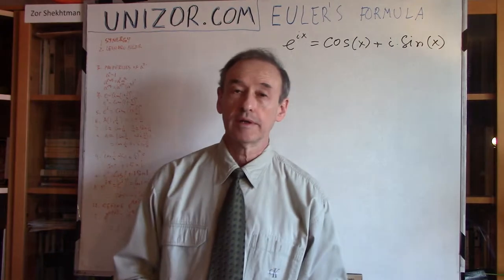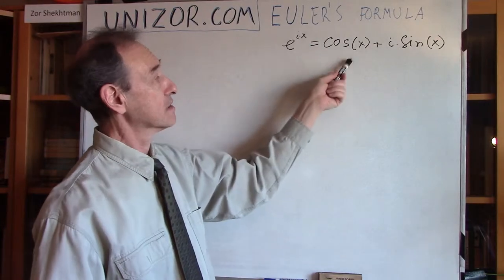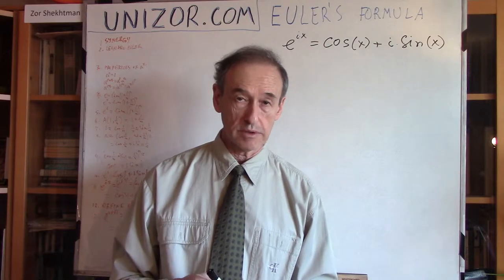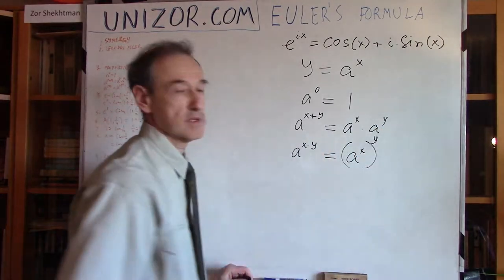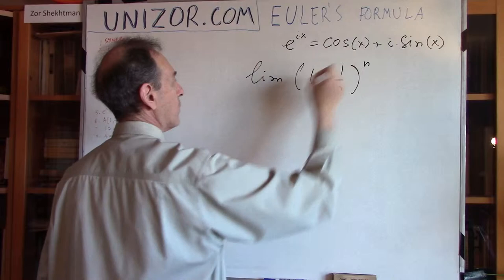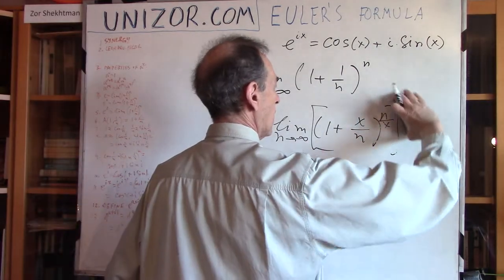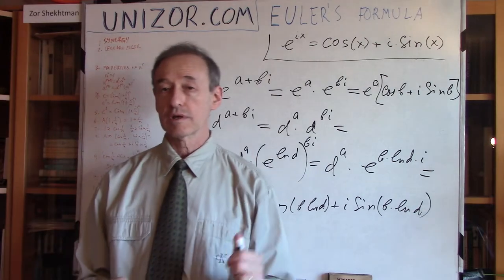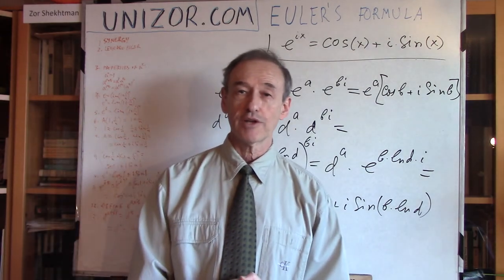Unizor - Trigonometry and Complex Exponent - Euler's Formula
The remarkable formula that carries Euler's name looks like this (for any real x):
e^(i·x) = cos(x)+i·sin(x)

This formula can be considered as a foundation for a definition of this concept. However, a lot of considerations were made to present it in this way and this is the only way to define complex exponentiation to preserve all the properties of exponentiation we know from using only real numbers as exponents.

Let's recall a few facts from the material presented earlier.
In Algebra - Limits chapter we discussed a number e and derived a formula that represented this number as a limit:
e = lim[n→∞] (1+1/n)^n.
We have also derived there a more general formula
e^x = lim[n→∞] (1+x/n)^n.

This is not a rigorous proof of the Euler's formula, but reasonable considerations that help us to properly define the operation of raising a real number into complex power.

Let's look at the representation of e^x as a limit above and use it formally for x=i.
e^i = lim[n→∞] (1+i/n)^n.

There is nothing undefined in this formula - we know how to add, subtract, multiply, divide and raise into power complex numbers.
In theory, if we skip the proof that this limit exists, which is beyond the scope of this lecture, this might be a proper definition of a complex exponent. But we will go further to arrive at more constructive Euler's formula.

Let's consider a base of the above expression for ei as a limit - the term (1+i/n) - and represent it as a point A on a complex plane with origin at point O where real part of a number is an abscissa and imaginary part is an ordinate of this point. Abscissa of our point equals to 1, its ordinate equals to 1/n, which in case of large n puts our point A(1,1/n) just slightly above the point P(1,0) lying on the X-axis. This "slightly above" is diminishing as n→∞, so point A moves down closer and closer to point P.

Let's use the representation of complex numbers in polar form as r·[cos(φ)+i·sin(φ)].
r=OA,
φ = ∠POA.

As n→∞ and, as we mentioned, point A moving down closer and closer to point P, r→1 (the length of OP) and φ→0.

We know that for angles tending to 0 there is a very important limit
lim[φ→0] sin(φ)/φ = 1
Also cos(φ) gets closer and closer to 1 as φ→0.
The above considerations prompt us to replace point (1,1/n) with a point (cos(1/n),sin(1/n)), which is infinitely close to it.

The reason for such substitution is the fact that we have to raise an expression (1+1/n) to n-th power, and this is much easier to do in the polar form. So, we substitute (1+i/n)^n with [cos(1/n)+i·sin(1/n)]^n.

The substitution we made leads us to a very interesting formula:
e^i = lim[n→∞] (1+i/n)^n ≅ [cos(1/n)+i·sin(1/n)]^n

Using the properties of polar representation of complex numbers, we can simplify the last expression:
[cos(1/n)+i·sin(1/n)]^n = cos(n·1/n)+i·sin(n·1/n) = cos(1)+i·sin(1)
(just a reminder, angles are in radians, so angle of 1 means 1 radian).

Our final formula is:
e^i = cos(1)+i·sin(1)
Let us emphasize again, we have not proven this formula, since there was no definition of complex exponentiation, but we came up with it using reasonable transformation of properties of complex numbers and exponentiation of real numbers onto the field of complex numbers.

Immediate consequence of the above formula, again transforming known properties of exponentiation of real numbers onto complex numbers and properties of polar representation of complex numbers, is for any real x:
e^(i·x) = (e^i)^x = [cos(1)+i·sin(1)]^x = cos(1·x)+i·sin(1·x) =
= cos(x)+i·sin(x)
which is the Euler's formula we presented above.

The beauty of this formula can be compared with the beauty of a famous Einstein's formula for full energy E=m·c². Euler has brought together complex analysis, trigonometry and limits, seemingly unrelated concepts, and Einstein has brought together energy, mass and speed of light, also quite unrelated from the surface concepts.
Everything is reasonably interrelated in our Universe. We just have to learn to see these relations.

Let's now define complex exponentiation using the above formula. If our definition is correct, all the properties of exponentiation that involves only real numbers must be held in complex case, and that is something that we can prove using our definition and known properties.

We define raising of one particular real number e to any complex power a+i·b (a and b are any real numbers) as
e^(a+i·b) = e^a·e^(i·b) = e^a·[cos(b)+i·sin(b)]

Then, using the logarithms with a base e (natural logarithms), we can define this operation for any other real number. Assume we want to raise a real number d to complex power a+i·b.
We can always represent
d = e^ln(d)
where ln(d)=log[e](d) - natural (based e) logarithm of d.
Therefore,
d^(a+i·b) = d^a·d^(i·b) = d^a·[e^ln(d)]i·b = d^a·e^[i·b·ln(d)]
The last expression in polar form is
d^a·[cos(b·ln(d))+i·sin(b·ln(d))]